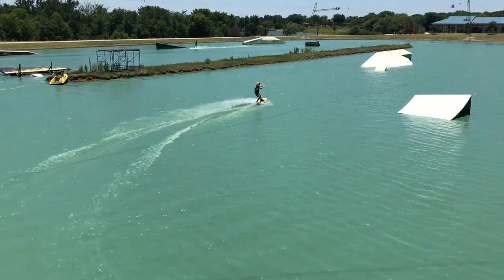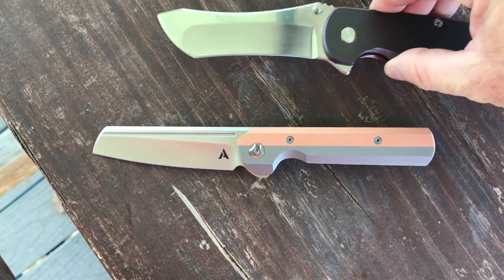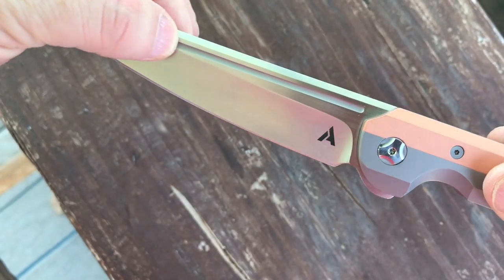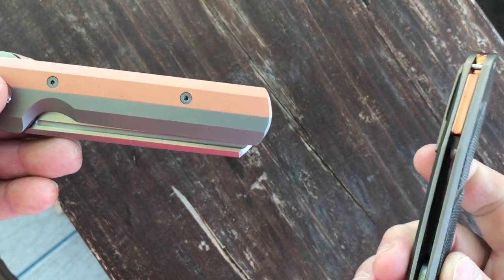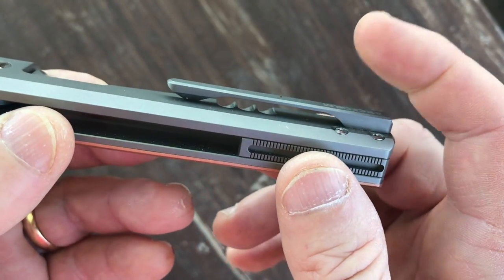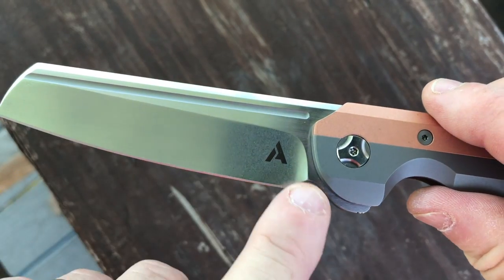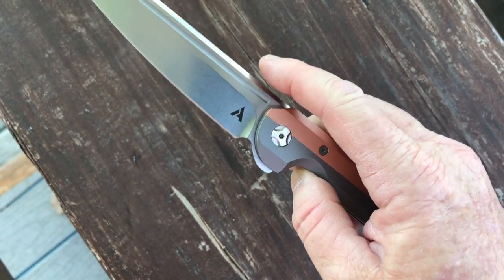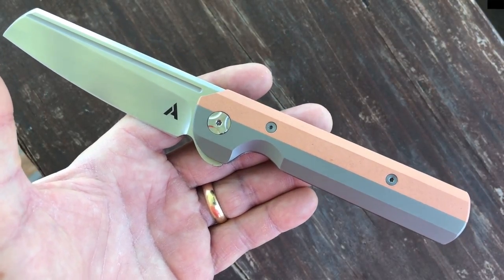Arcform Slimfoot: Chunky Knife, Smooth Action!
This video is about the Arcform Slimfoot, a Chunky Knife with a Smooth Action!